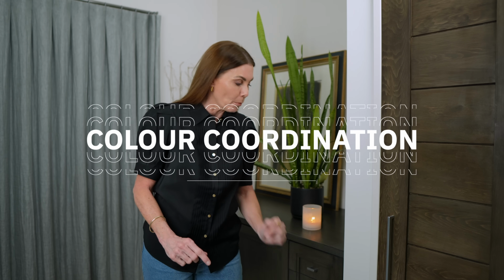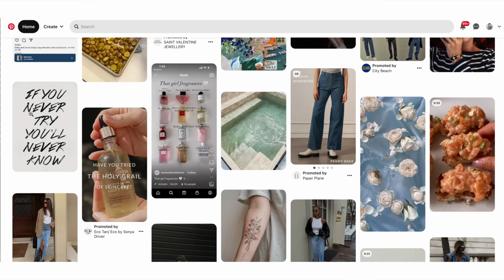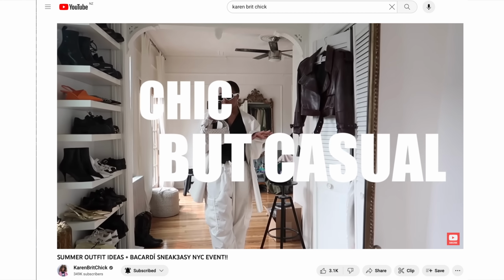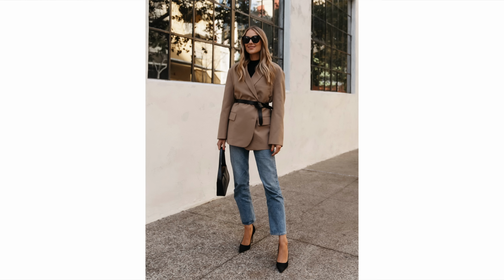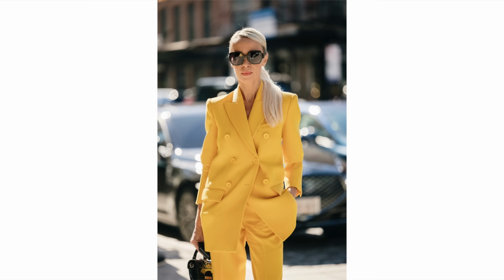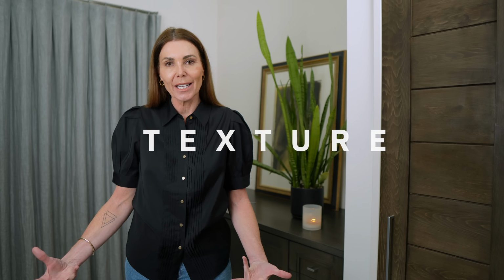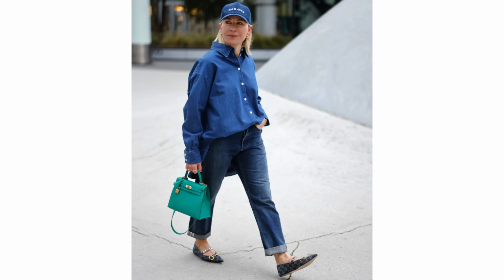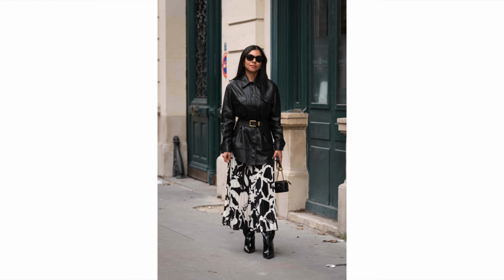Fall 2023 Fashion Trends To Elevate Your Style | Fashion Over 40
I created a similar fashion video to this a few weeks back and you guys seemed to really like it so today I decided to share 10 more styling tips to help you get the most out of the clothes you already own. Sometimes all it takes is a few small tweaks to take an outfit from drab to fab and while most of us probably already know these tips I figured it's sometimes nice to get reminded. I'm also aware that most of us can't afford to be reinventing our wardrobes every season and with Fall just around the corner it's worth thinking a little more about some styling tips that can elevate a simple outfit or give it a bit of a new lease on life.
Leonie
x

♡ THE SHIRT I'M WEARING ♡

♡  A FEW OF MY FAVE INSTAGRAM ACCOUNTS ♡
Miss Lion Hunter

♡  MY FREE MINI E-BOOK - 60 FASHION TIPS & TRICKS EVERYONE SHOULD KNOW ♡

Sony ZVE 10 (main camera)

Canon G7x MarkII (b-roll)